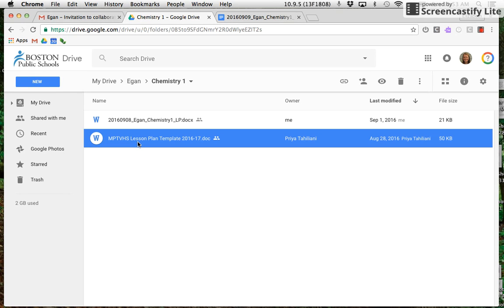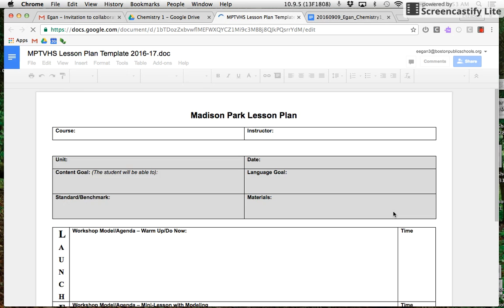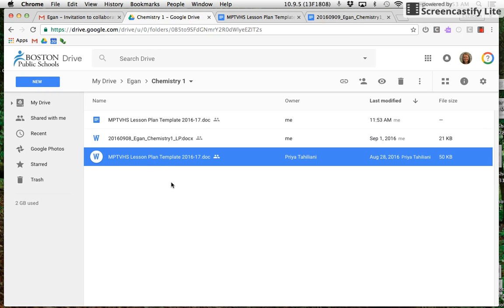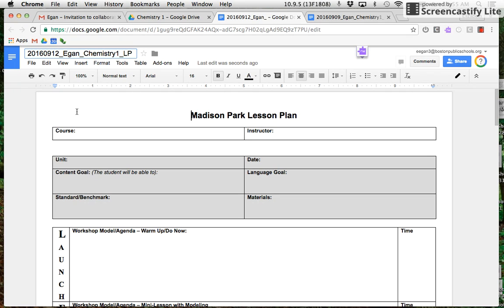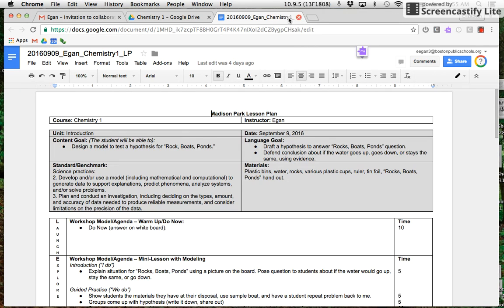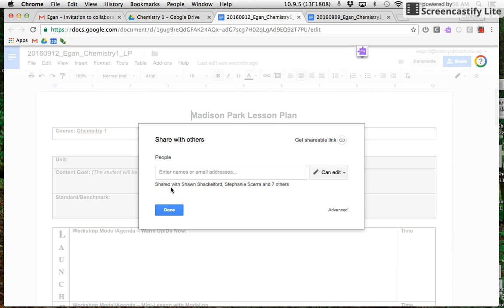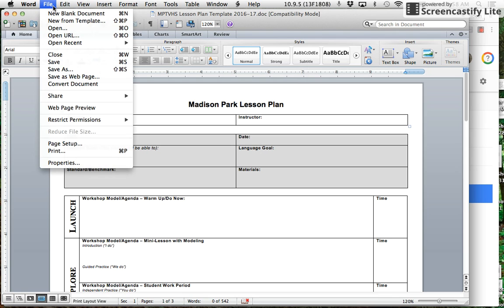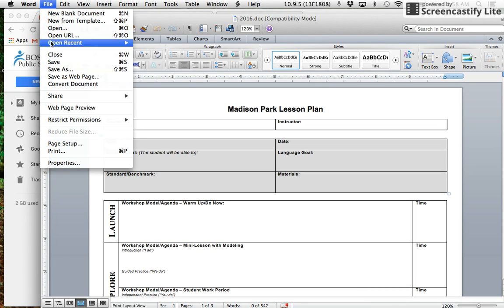Google docs lesson plans for Madison_Egan